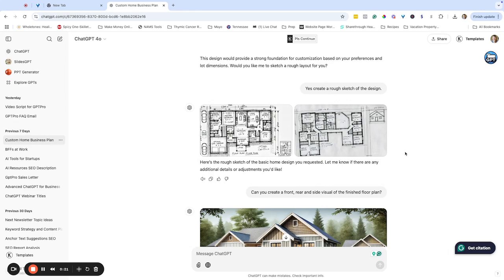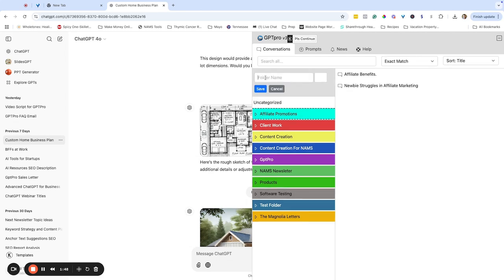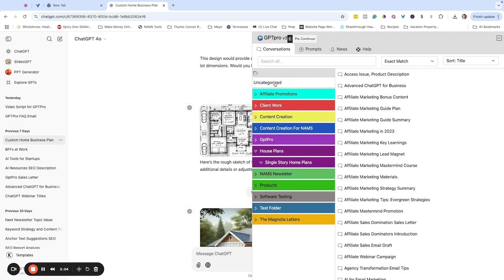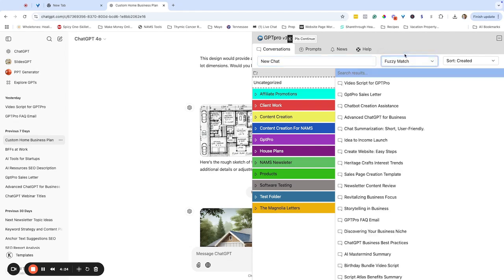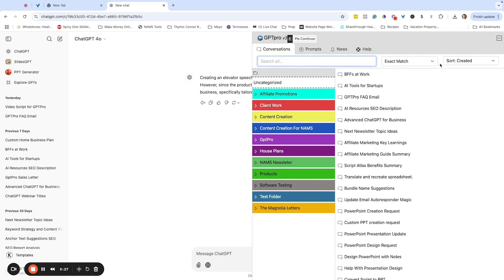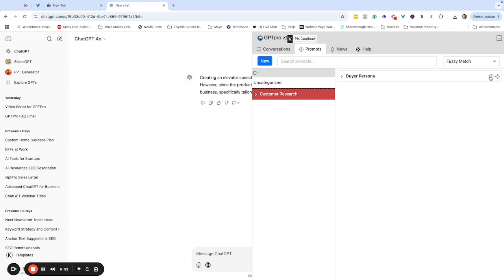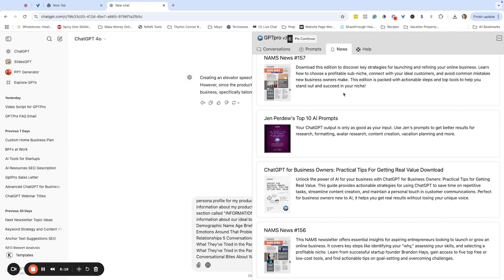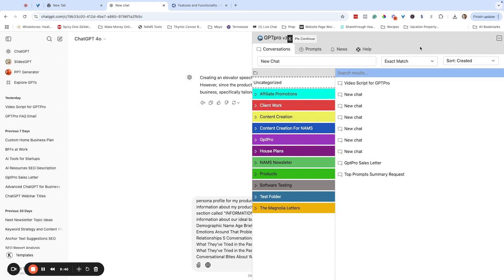GptPRO Review Demo Bonus - Cash In On The ChatGPT Craze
▶️ What is GptPRO?

GptPRO app is the first of its kind - It's Chrome/Edge extension organizational tool.

It organizes all your ChatGPT chats into folders, saves your favorite prompts, and lets you search past conversations instantly - all in one place.

This is, by far, the best ChatGPT tool I've ever experienced.

I completed hundreds of projects using ChatGPT over the past 18 months and put a lot of work into certain projects.

Here's the annoying part.

You can't find what you want... when you want.

Jen from NAMS, who always puts out USEFUL Tools and, like me, is a fan of being SUPER PRODUCTIVE, has developed this.

Personally, I would have been charging a monthly fee or at least 97/year, but she's running a launch special on this, which gives you access for a fraction of that.

Here's the really cool part, and it worried me.

"Do I need to start from scratch using it, OR does it import all my previous chats?".

I was shocked. When I installed the extension and opened ChatGPT, everything showed in the GPTPro.

So, within 5 seconds, I found a previous chat I was looking for. I was sure it was lost.

That's only a small touch of what this awesome tool does.

SO, why this app is a game-changer?

Instead of wasting time scrolling through endless chat logs, this app keeps everything neatly stored and accessible.

Whether you’re running a business, creating content, or researching, you’ll save hours every week and increase your efficiency.

I will be using it DAILY in my business for years to come. It's awesome.

It's on a launch special for a few days, and from there, the price will skyrocket.

PLUS..

▶️ Here's My PERSONAL Exclusive "GptPRO" Custom Bonus Offer for You:

(High-quality and closely related to "GptPRO")

- Bonus #2: Flaxxa Monitor - Uptime Monitoring & Status Pages. Easy & reliable monitoring solution.

- Bonus #3: Ozivi - Turn Your Videos Into Gorgeous Interactive Video Experiences. Ozivi lets you create, record, and share personalized videos with new leads and customers. Get More Clicks, Leads & Sales with ozivi Video+Funnels.

1.

PLEASE NOTE about bonus delivery: Most of my bonus emails will be sitting in your email inbox "spam folder" because the word 'bonus' caught up by your email provider spam filter so always check your email spam folder before asking me again. Thanks!

GptPRO Review, GptPRO Demo, GptPRO Bonus, GptPRO Review, Simple Fix for ChatGPT, Chrome Organizer Tool, GptPRO Discount, GptPRO Result, GptPRO Tutorial

▶️ Recommended Related Products:

✅ AI Side Hustle Paydays Review Bonus - The Easiest Way to Cash In on AI (No Tech Needed)